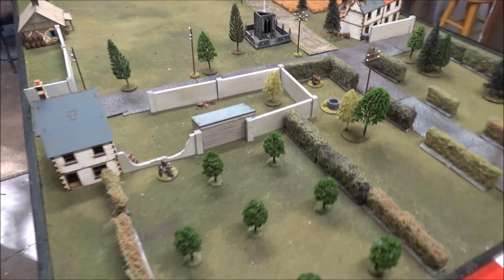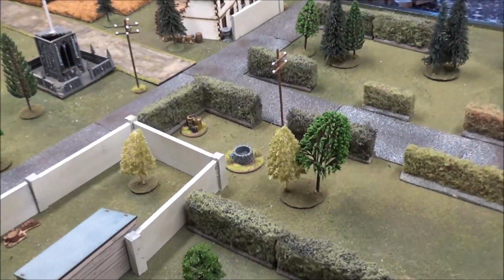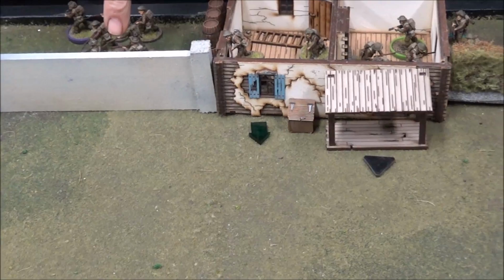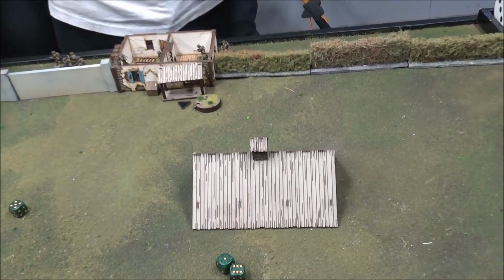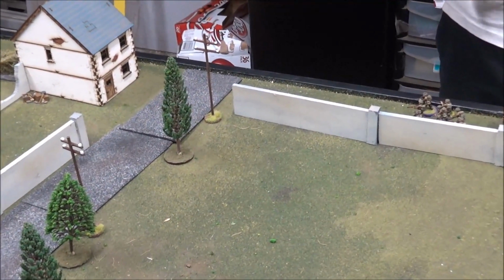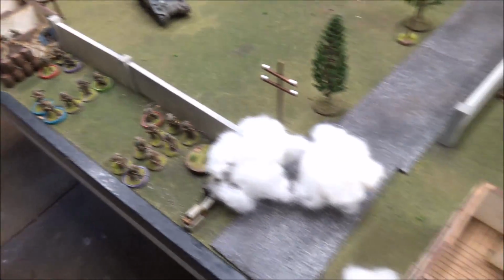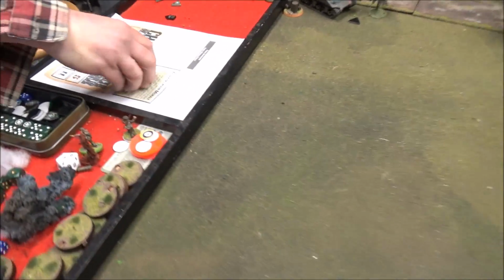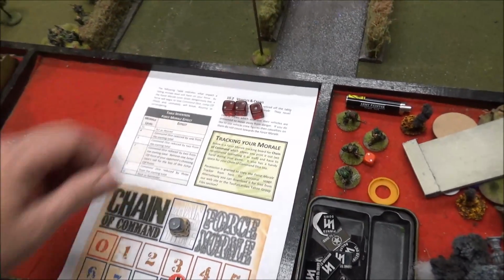Tabletop CP: Chain of Command- Probe at Fontenay- Second Attempt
Lieutenant McFarland and his platoon from the 11th Royal Scotts Fusiliers make a second attempt to break into the outskirts of Fontenay as Operation Martlet continues.